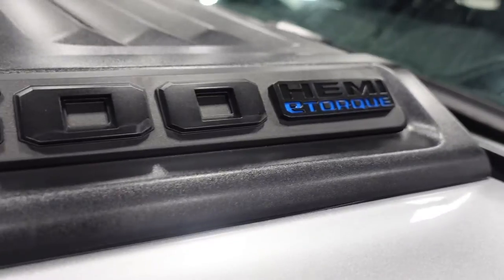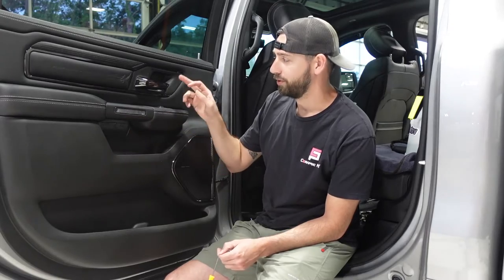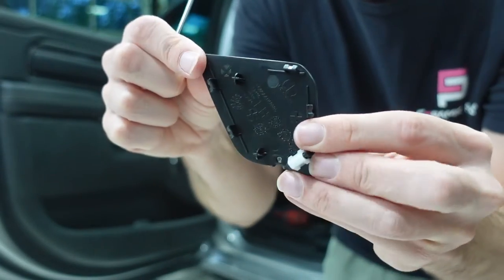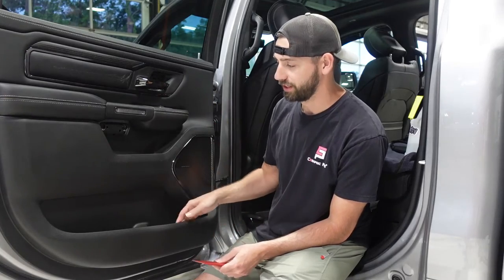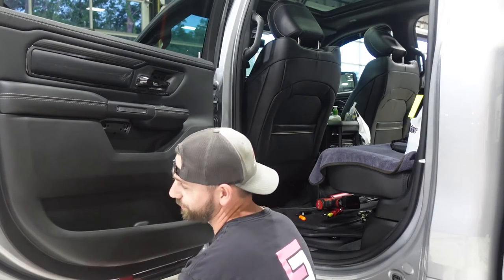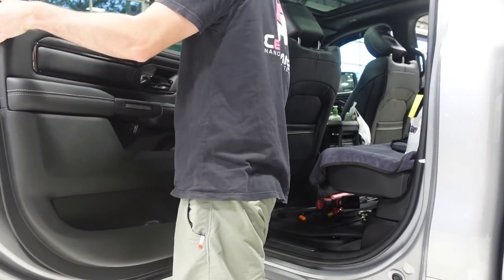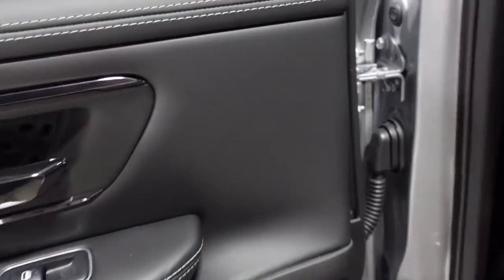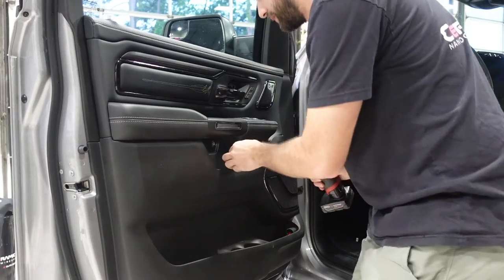Door Panel Removal: 2023 Dodge Ram 1500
I try to make these videos as short as possible to save you guys time, with no B.S. intros and no overlapping music.

Panel Popper
Metal Pic

In todays video, I show how to take off the door panel on a 2023 Dodge Ram 1500